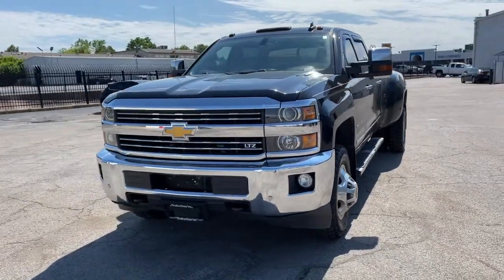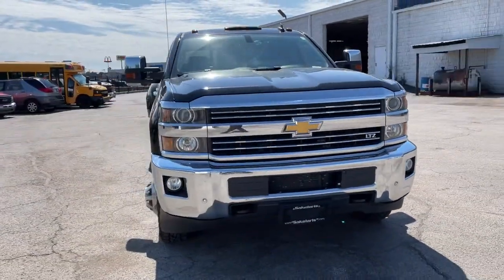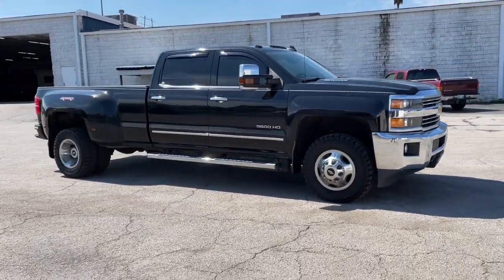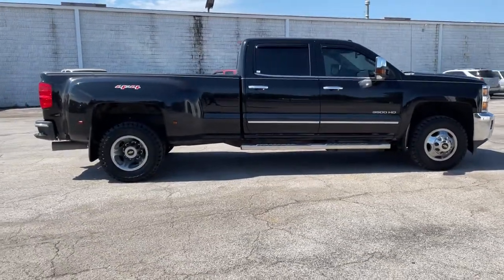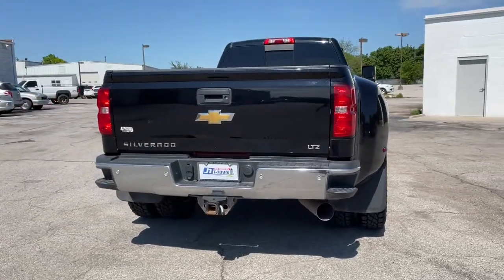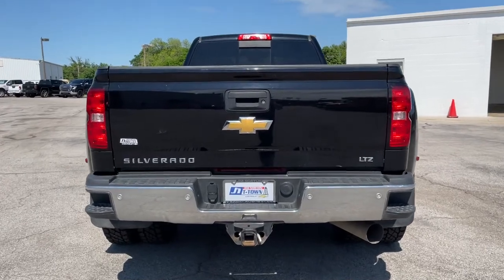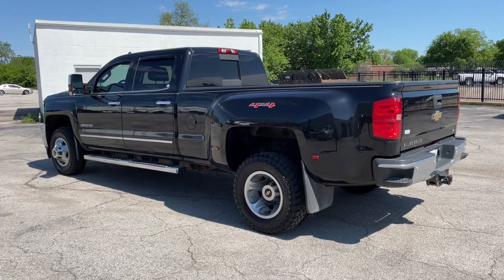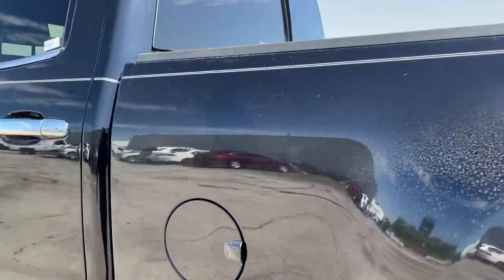2015 Chevrolet Silverado_3500HD Tulsa, Broken Arrow, Owasso, Bixby, Joplin, OK PES248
Black Used 2015 Chevrolet Silverado_3500HD available in Tulsa, Oklahoma at Jim Norton TTown Chevrolet. Servicing the  Broken Arrow, Owasso, Bixby, Joplin, OK area.

2015 Chevrolet Silverado 3500HD 4D Crew Cab Black Allison 1000 6-Speed Automatic 4WD Clean CARFAX. 110-Volt AC Power Outlet 150 Amps Alternator 17 Painted Steel Wheels 4.2 Diagonal Color Display Driver Info Center Automatic temperature control Bose 6 Speaker Sound System Deep-Tinted Glass Dual-Zone Automatic Climate Control Duramax Plus Package (Regional) Electric Rear-Window Defogger Electronic Shift Transfer Case Emergency communication system Engine Block Heater Exhaust Brake EZ-Lift & Lower Tailgate Front dual zone A/C Front Halogen Fog Lamps Fully automatic headlights Heated & Cooled Driver & Front Passenger Seats Illuminated entry Leather Wrapped Heated Steering Wheel Leather-Appointed Seat Trim Leather-Wrapped Steering Wheel LTZ Plus Package (DISC) Manual Tilt-Wheel/Telescoping Steering Column Memory seat OnStar w/4G LTE Panic alarm Power Adjustable Pedals Power driver seat Power Sliding Rear Window w/Defogger Power Windows Preferred Equipment Group 1LZ Radio: AM/FM/SiriusXM w/Chevrolet MyLink & Nav Rear 60/40 Folding Bench Seat (Folds Up) Rear Vision Camera w/Dynamic Guide Lines Remote Keyless Entry Remote Vehicle Starter System Security system Single-Slot CD/MP3 Player SiriusXM Satellite Radio Speed control Steering Wheel Audio Controls Steering wheel mounted audio controls Trailering Equipment Unauthorized Entry Theft-Deterrent System.brbrbrThis vehicle has been through a multi-point inspection by an ASE Certified technician. All identified issues deemed necessary were fixed. Fully detailed and ready for immediate delivery. Our Chevrolet Finance Center works with all credit types from good to bad. Get Pre-Approved for and auto loan now at:brbr Tulsa used car superstore. When it comes to Auto Financing every consumer is looking for two things:brAffordable car loan rates.brFlexible auto loan terms. With Ally Financial Services you get both and more! We offer competitive Auto Finance rates on new and used Chevrolet vehicles as well as GM Certified Pre-Owned Vehicles. In addition take a look at other used car brands that we have on our lot at reduced pricing. At Jim Nortons T Town Chevrolet we sell cars at prices our customers in Tulsa Broken Arrow Bixby Owasso and Oklahoma City can afford.